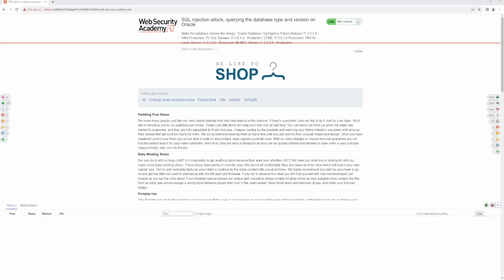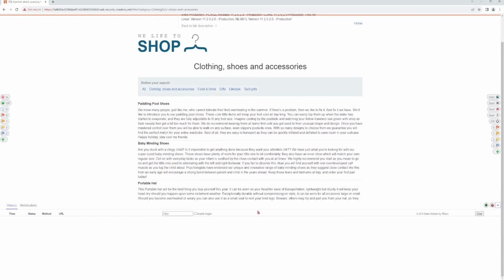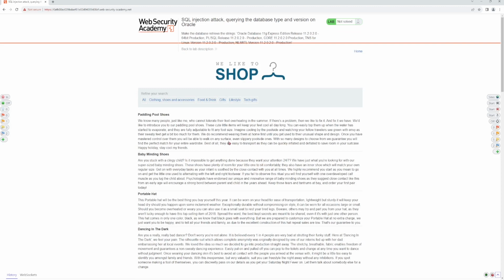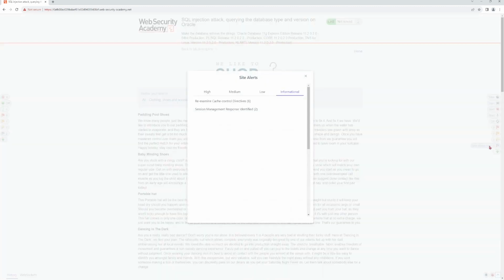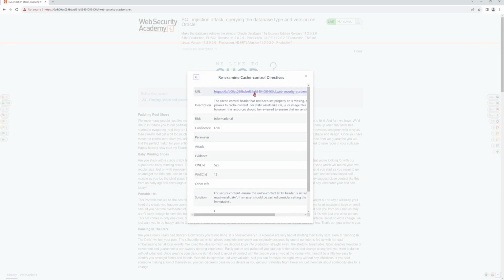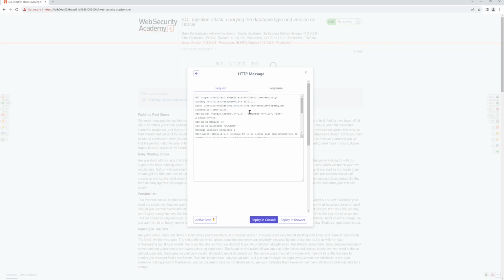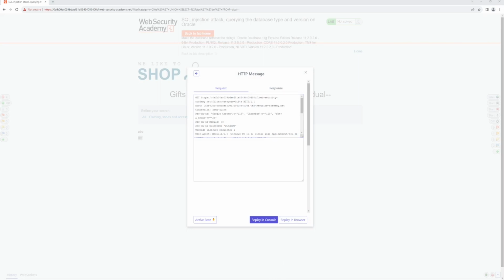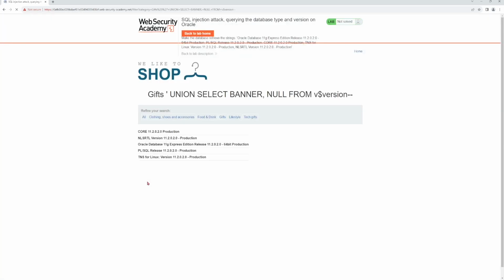PortSwigger SQL Injection Exploit